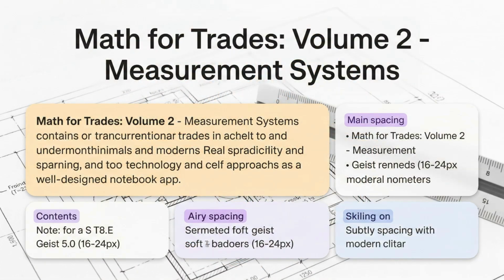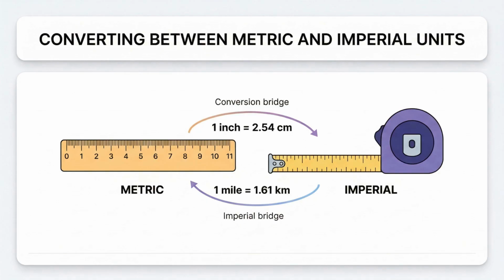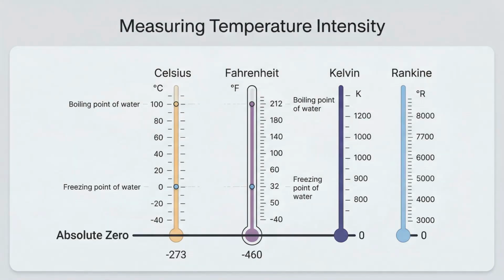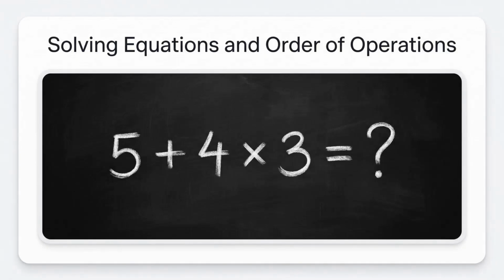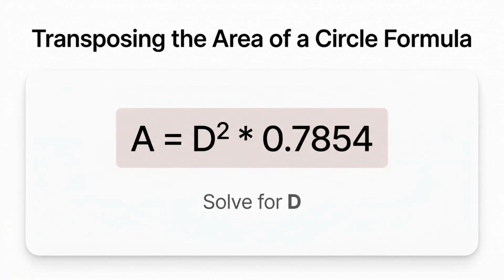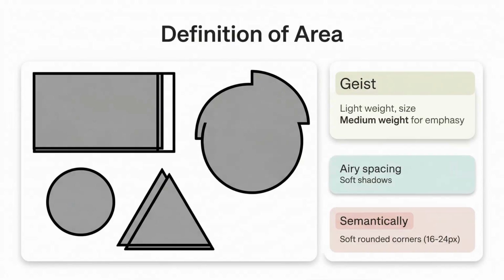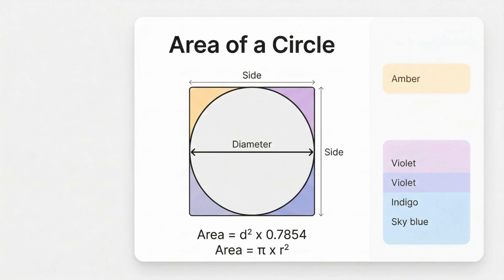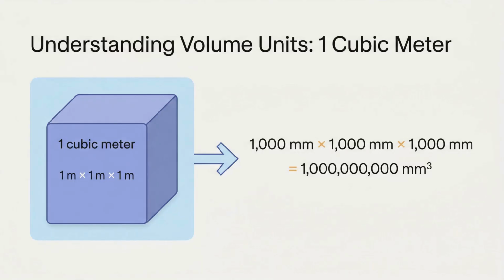Math for piping trades, don't be afraid.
Trades math doesn't need to be scary, if you can use money, you can figure it out. UCGZWQwRx_Mi32iEwJTQeLWA